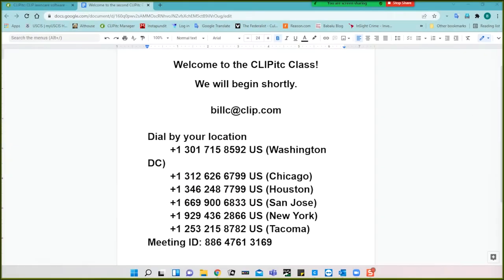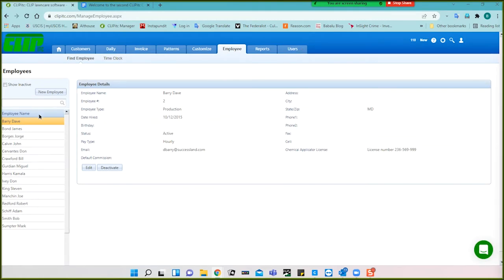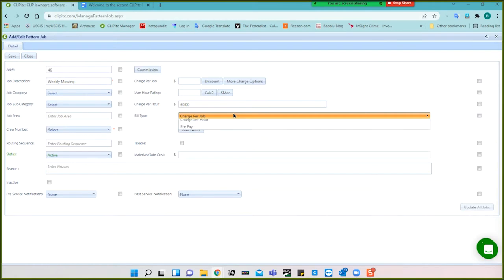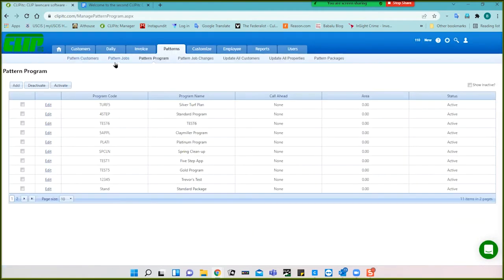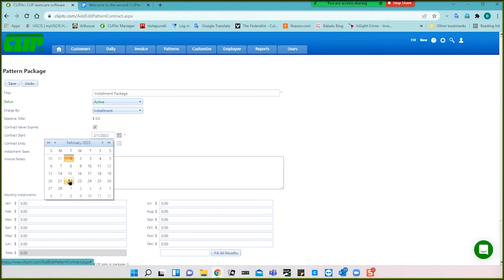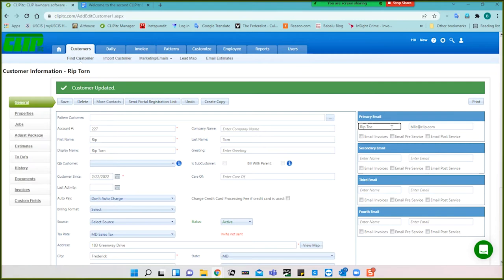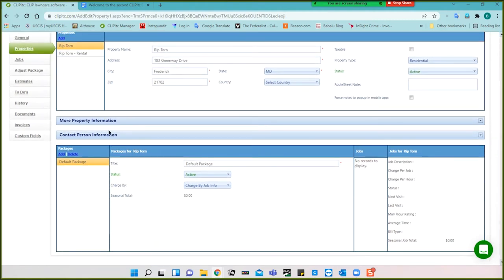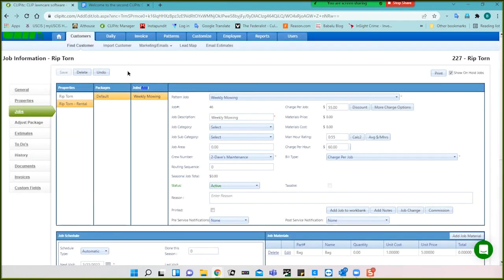02/22/2022 CLIPitc Class 1- Basics